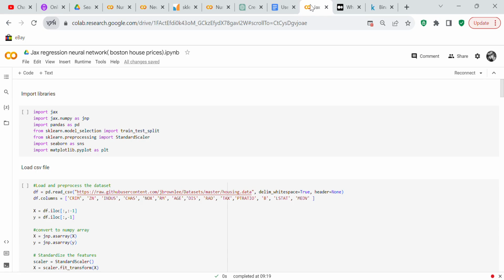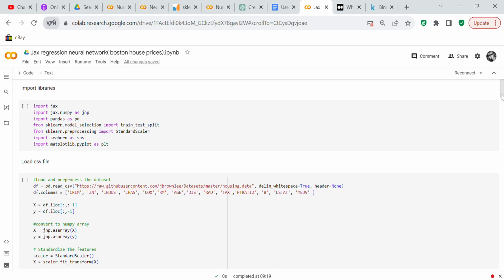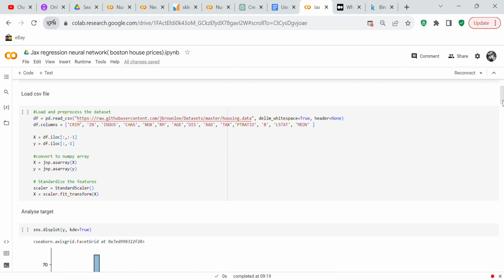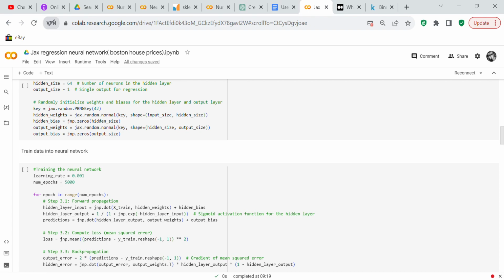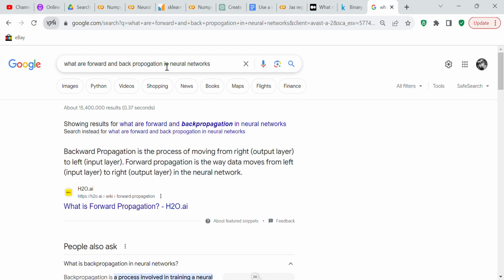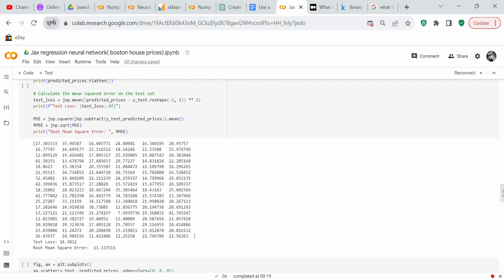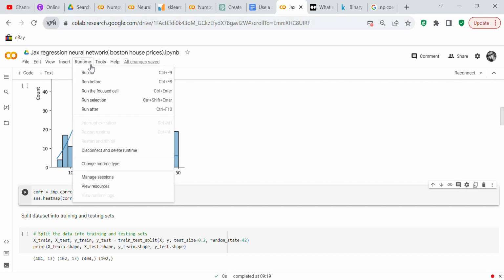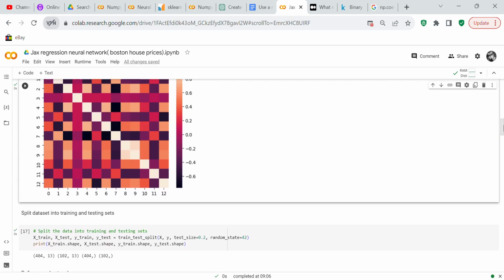Code review: Jax regression neural network predicts on boston house prices